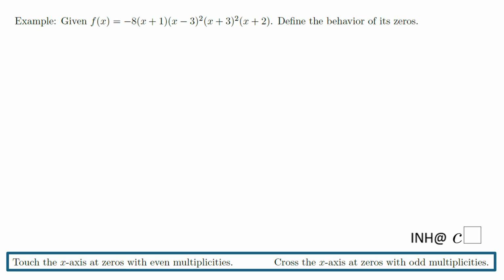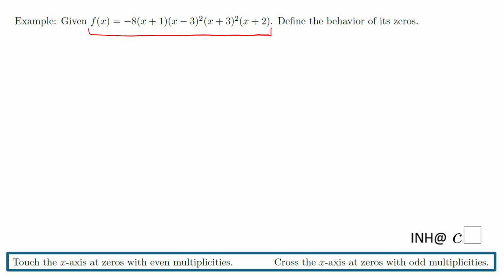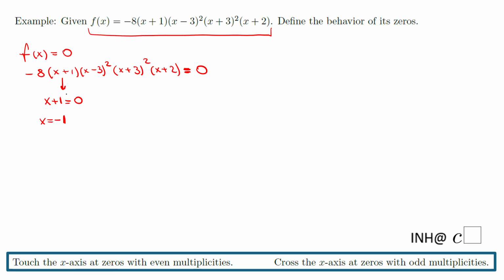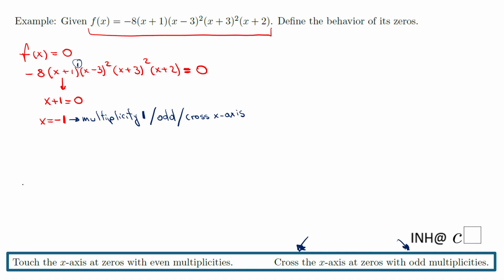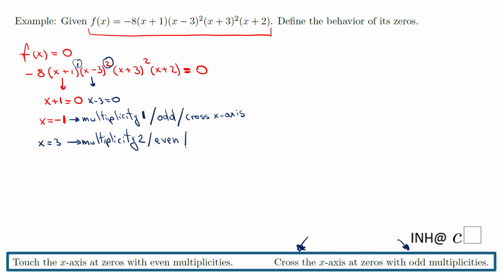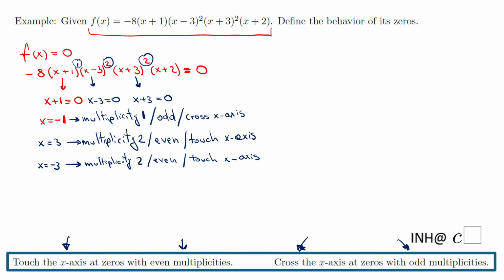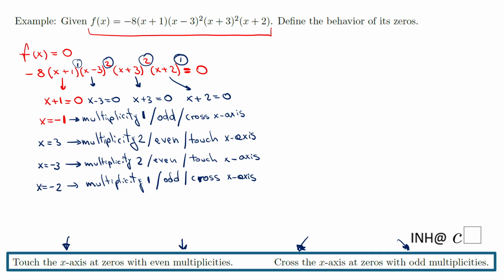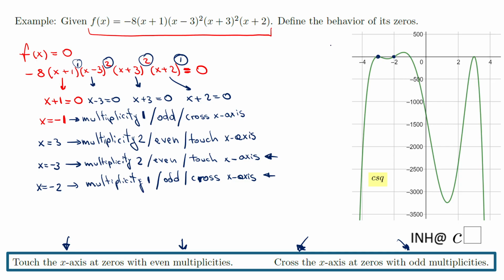INH: Polynomial Functions: Zeros, Multiplicity, and Behavior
This example covers the behavior (crossing or touching) of a polynomial functions at its zeros.